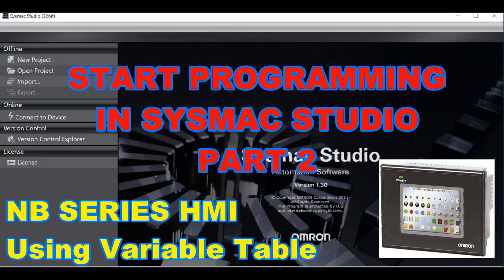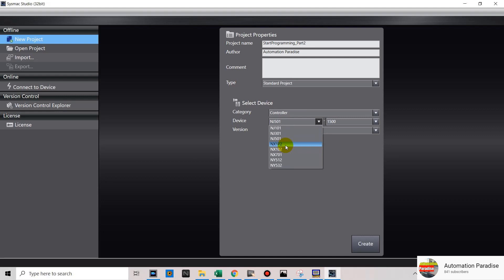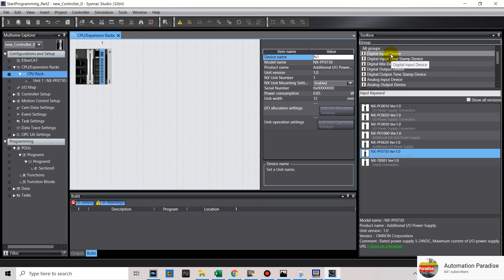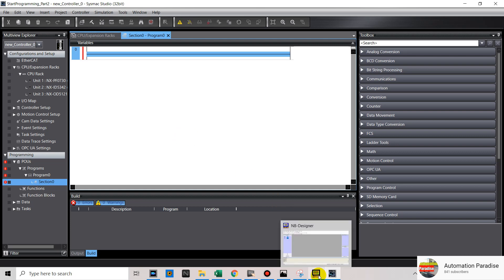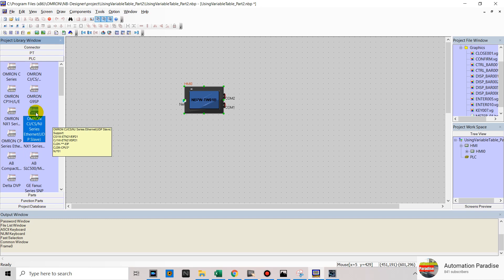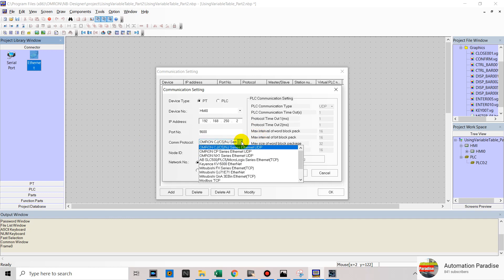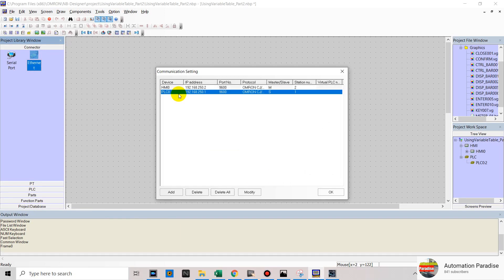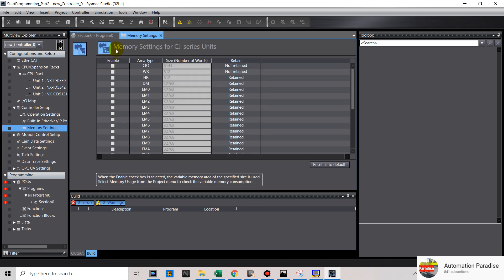Start Programming in Sysmac Studio Part #2 | Automation Paradise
Start Programming in Sysmac Studio Part #2
NX102 PLC
NB-Series HMI Using Variable Table

Automation Paradise